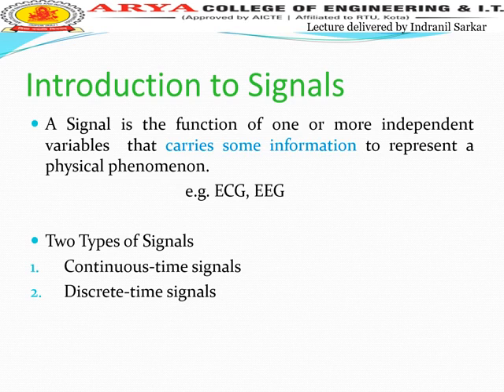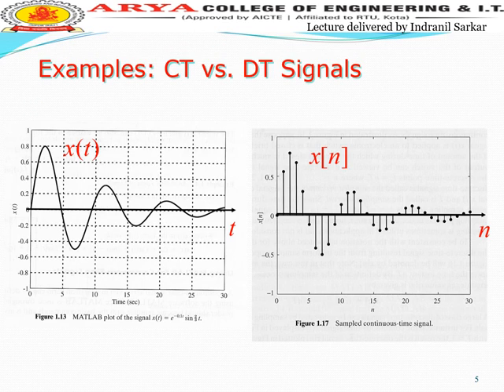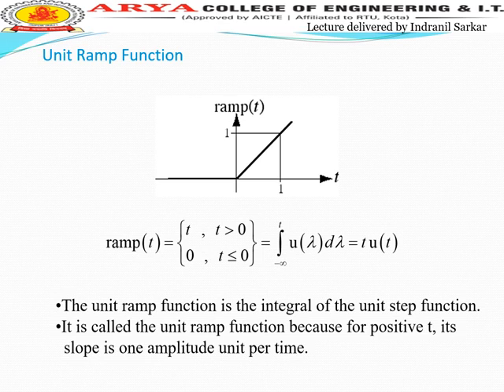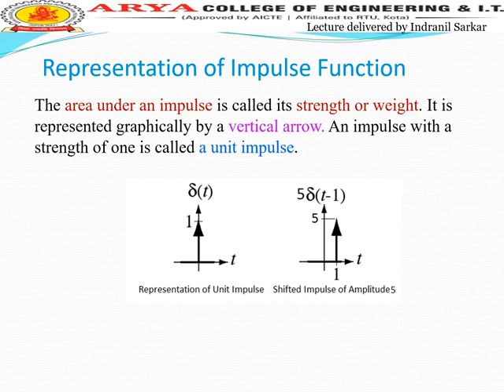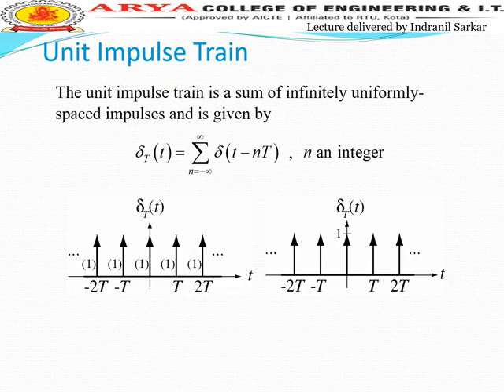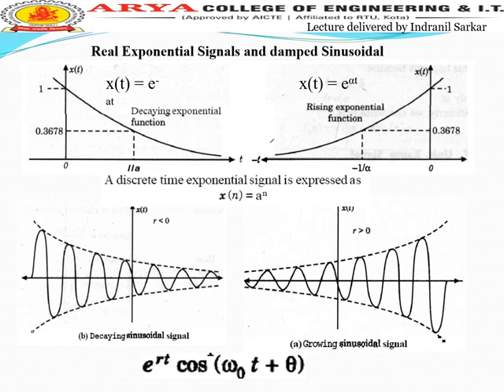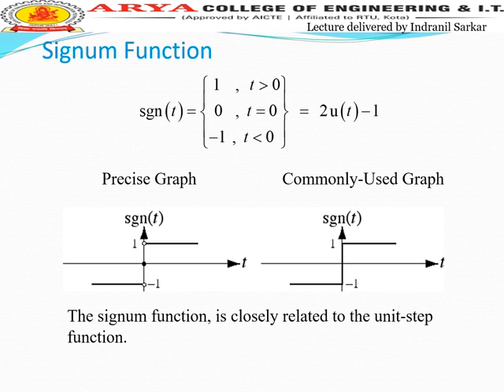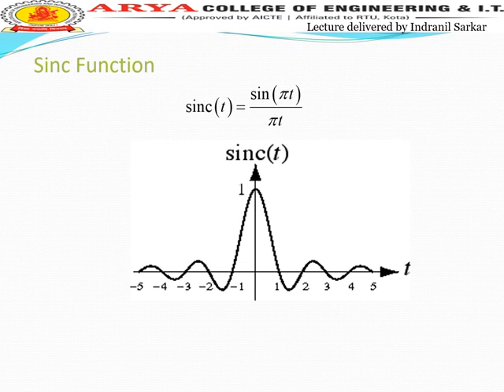Different Types of Signal- Signal and System by Indranil Sarkar